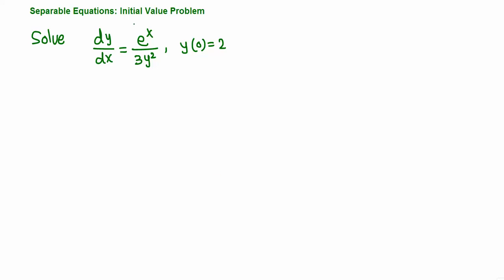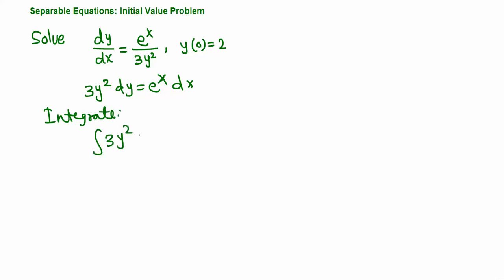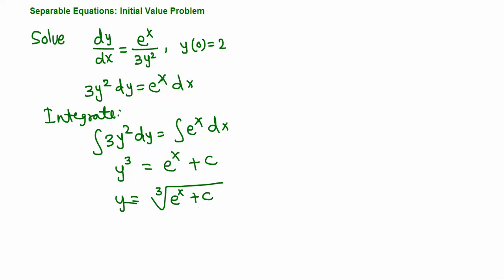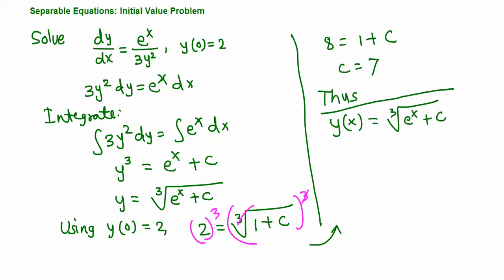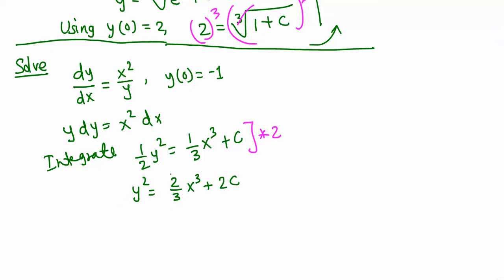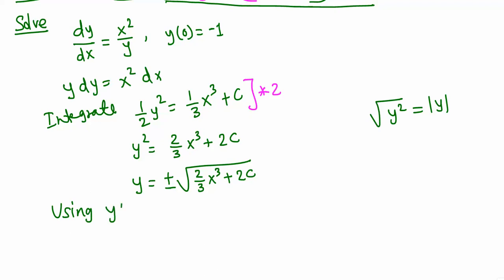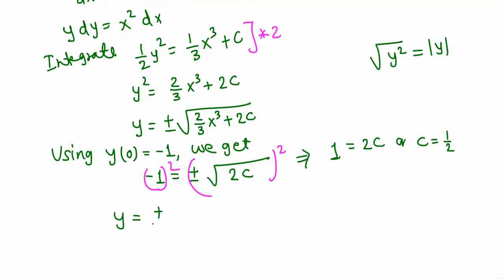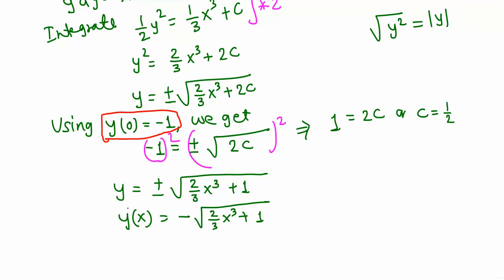First order separable equation: initial value problems